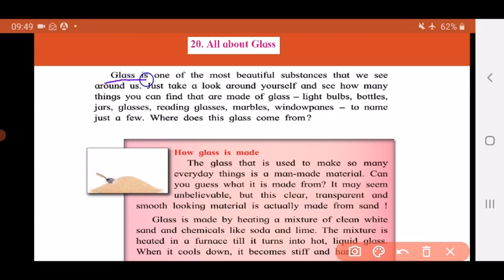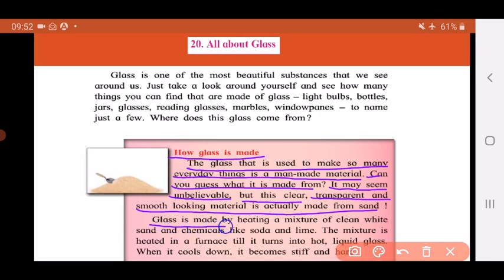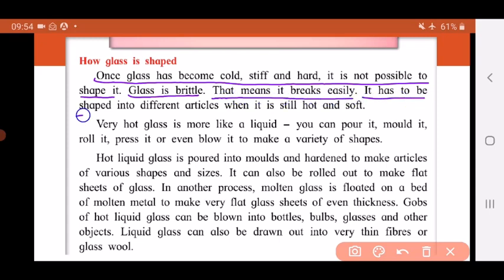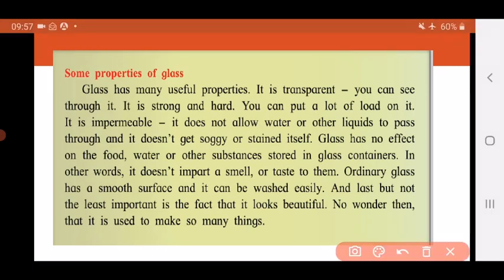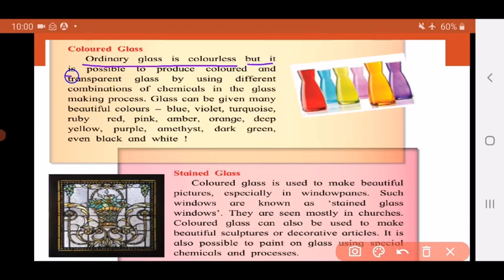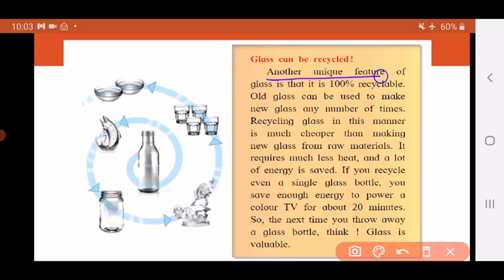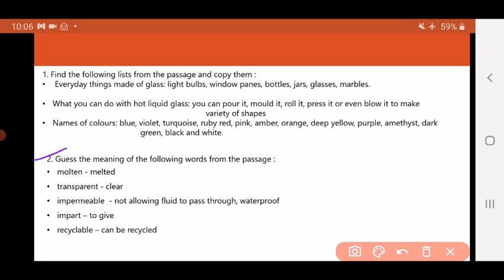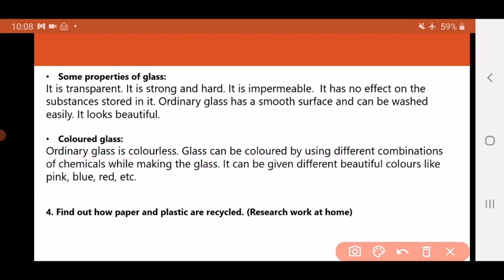Std IV (Class 4) / Maharashtra Board / English / All about Glass